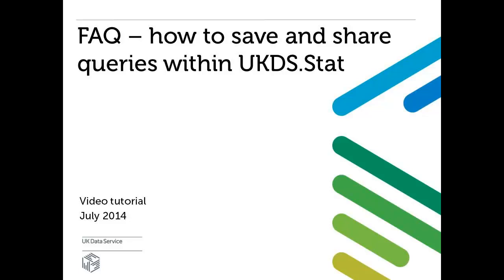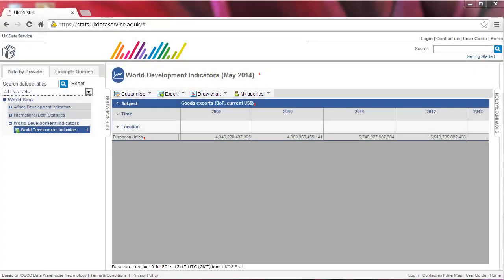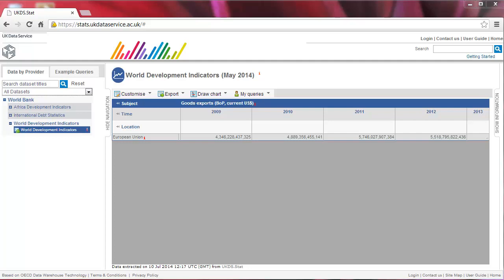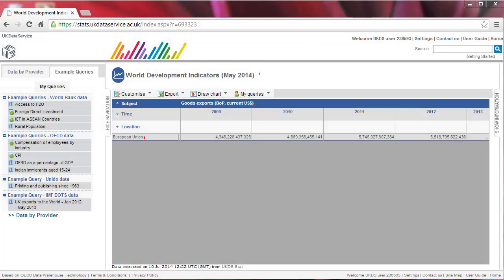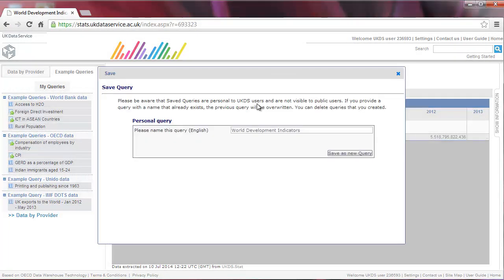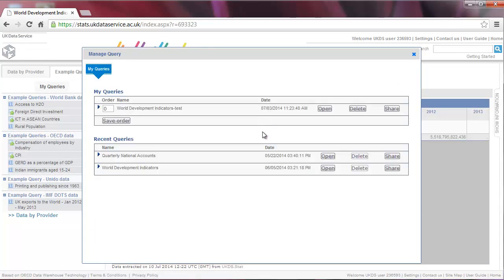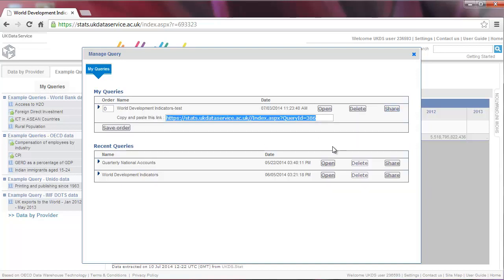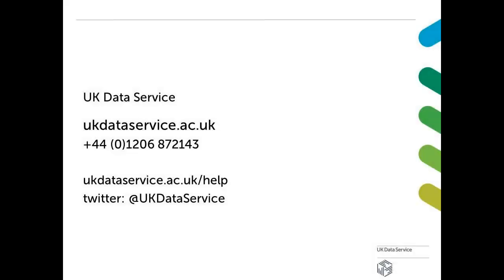FAQ - how to save and share queries within UKDS.Stat